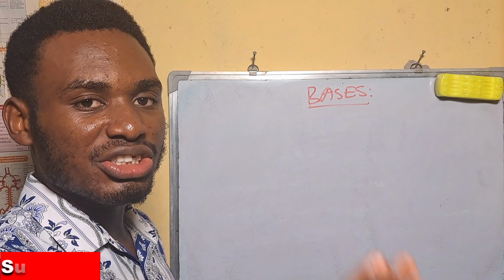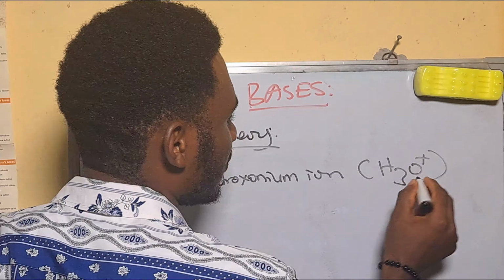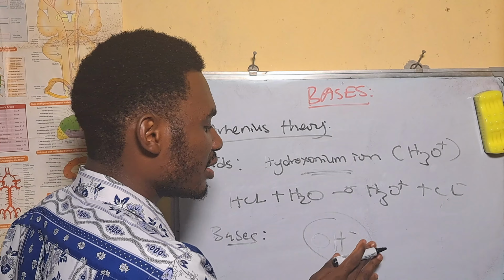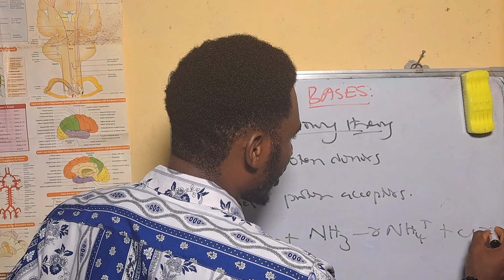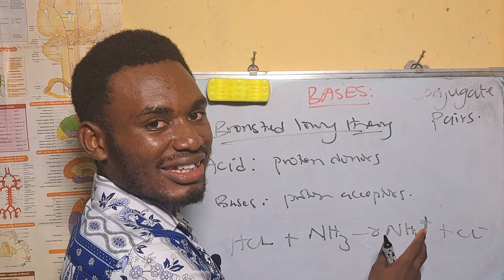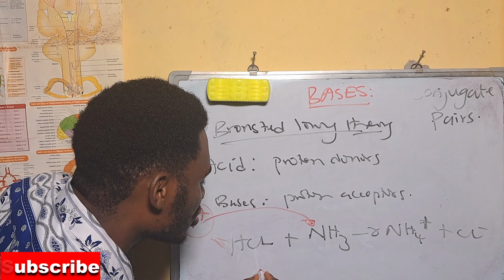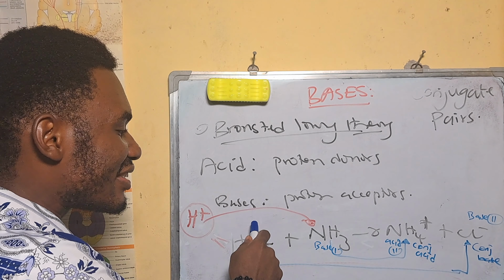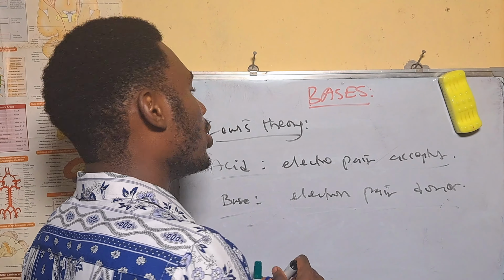JAMB Chemistry Tutorial on the Theories of Bases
This video is a JAMB tutorial on the various theories of Bases.

1. Arrhenius Theory
2. Bronsted Lowry Theory
3. Lewis Theory

Science students preparing for the Joint Admission Matriculation Board (JAMB) UTME exams will find this video helpful.

Students sitting for the WAEC and NECO exams will find this video helpful.

Chapters
0:00 - Introduction
0:36 - Arrhenius Theory
2:14 - Bronsted Lowry Theory
5:46 - Lewis Theory
6:23 - Conclusion